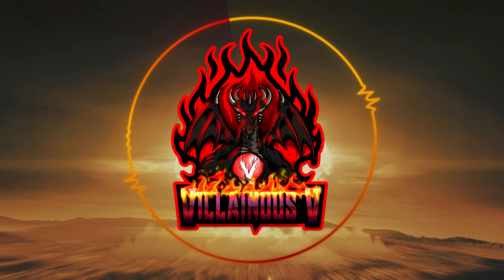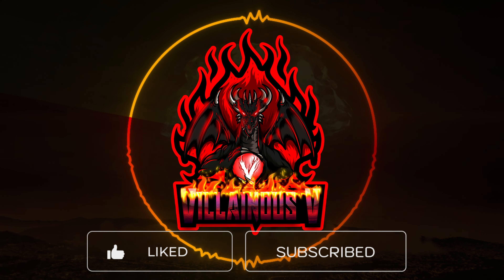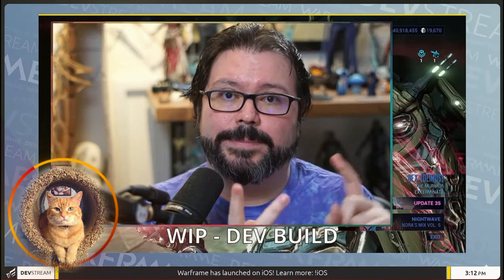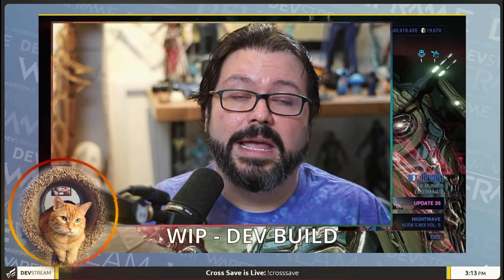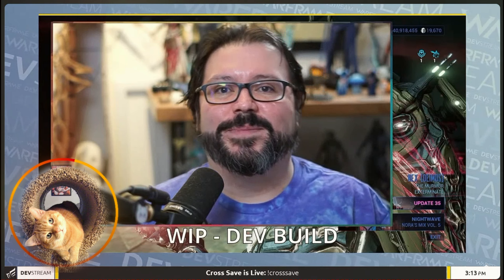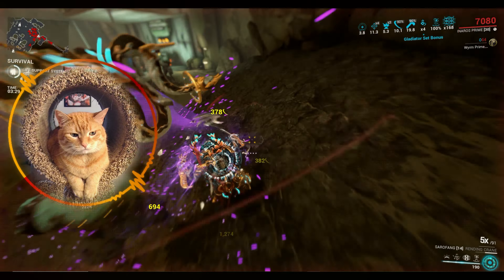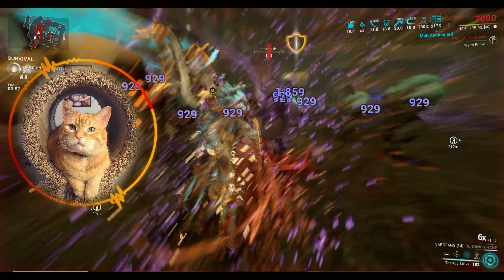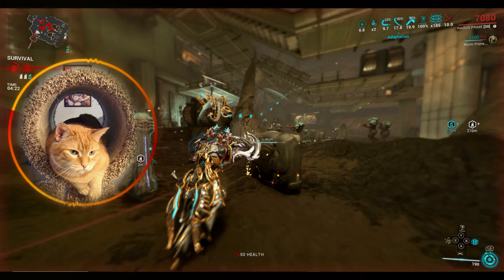Inaros Rework talks with Merlin the Cat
Yes, my co-host finally has his own thing going for him so give him some love yall!